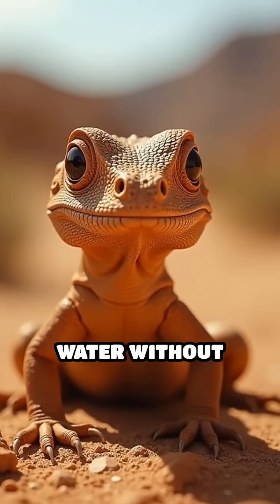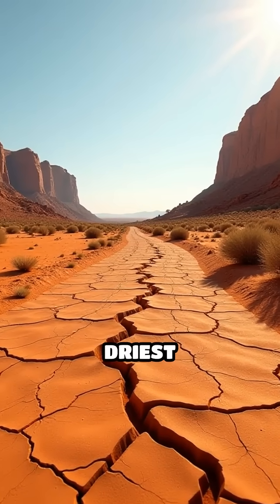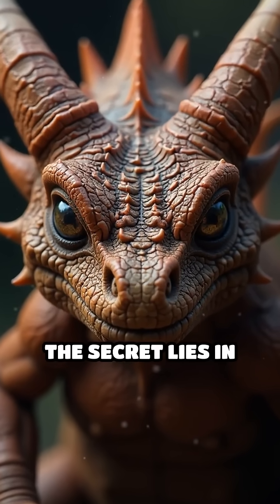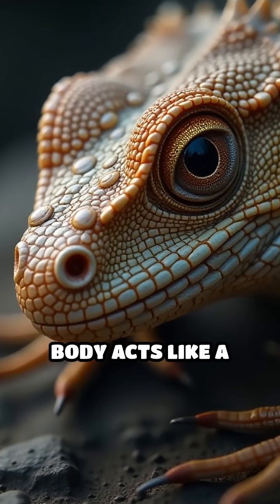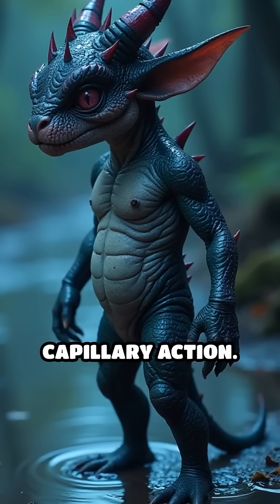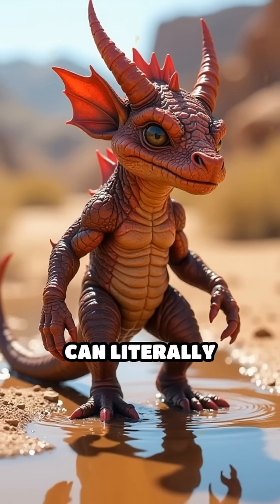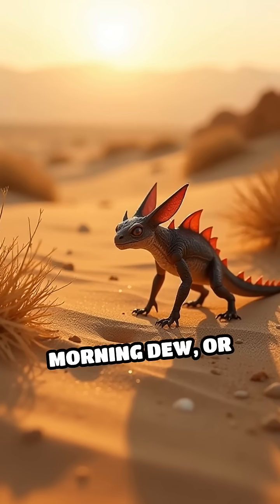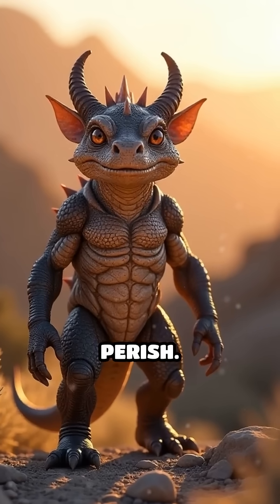Thorny Devil The Lizard That Drinks With Its Skin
Discover the Thorny Devil’s wild water trick! This lizard drinks using its skin grooves. Nature’s engineering is mind-blowing!